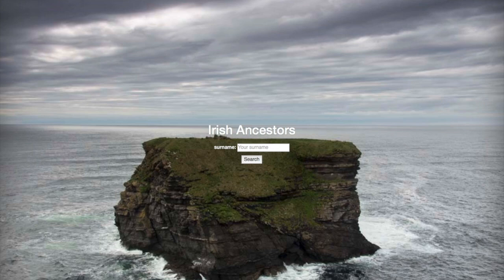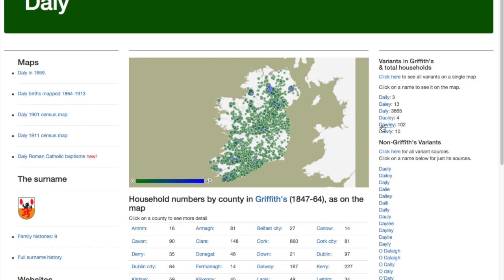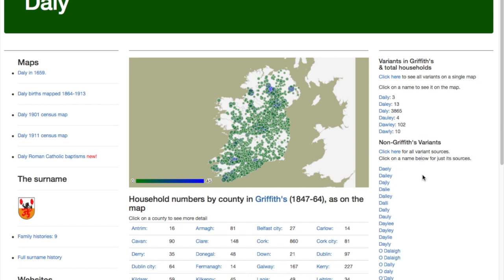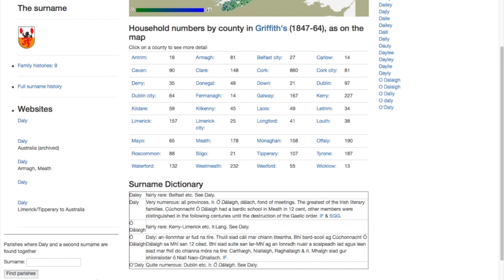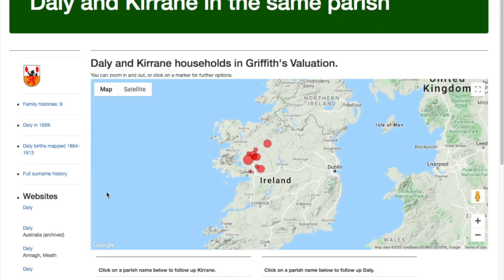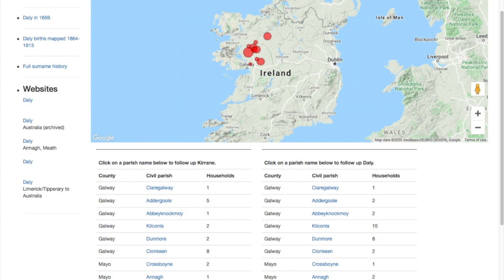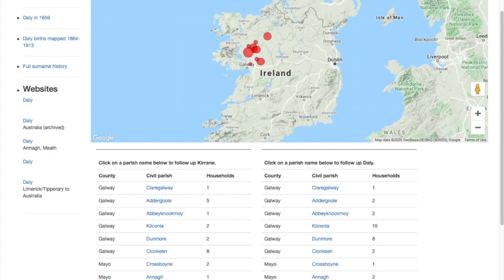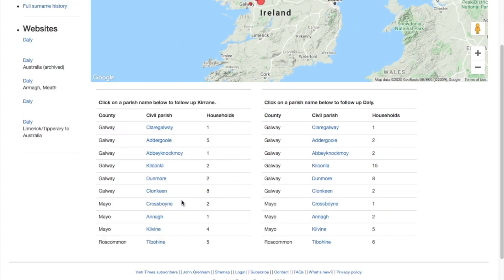Irish Ancestors - Surname Distribution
Learn how to use Irish Ancestors (JohnGrenham.com) to determine the locality of your surname in Ireland.